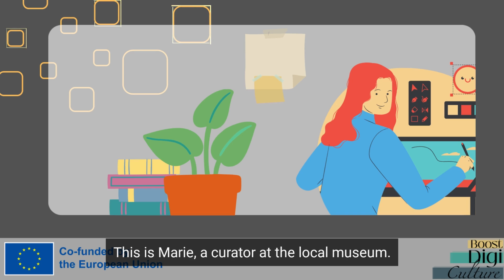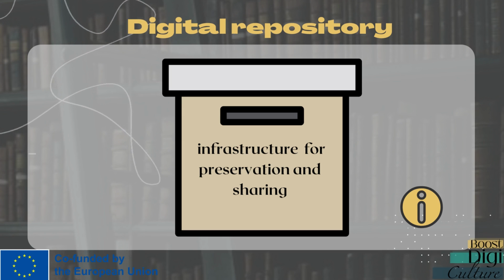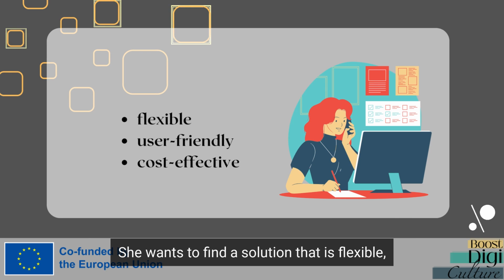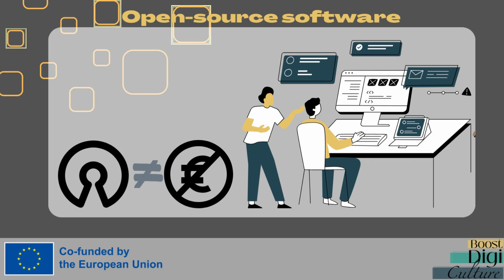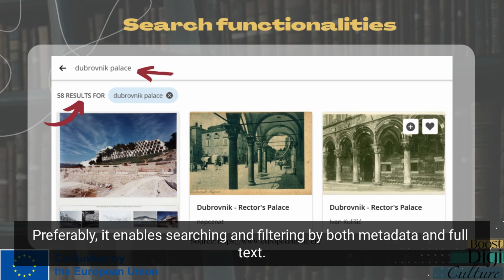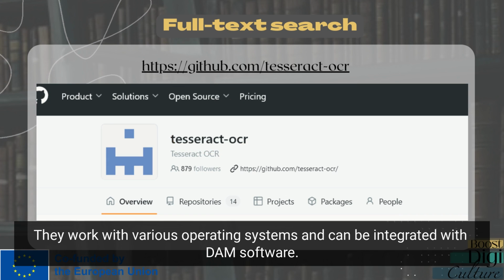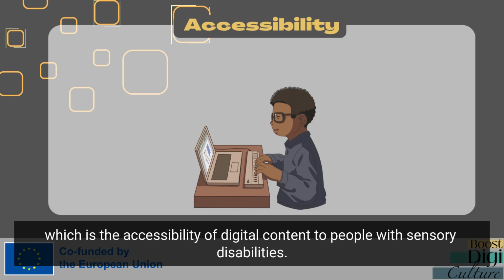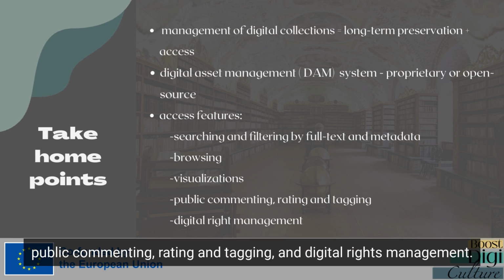Managing a digital collection